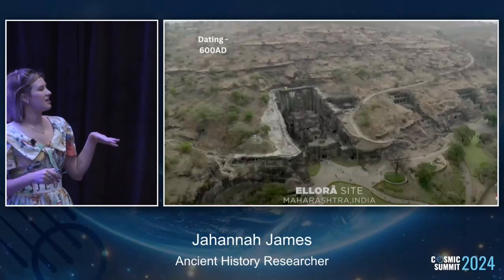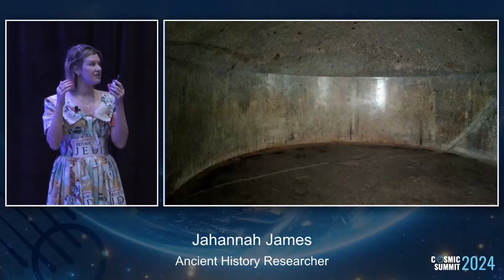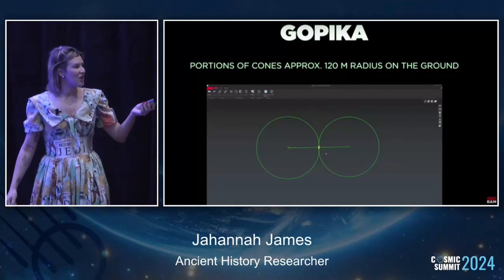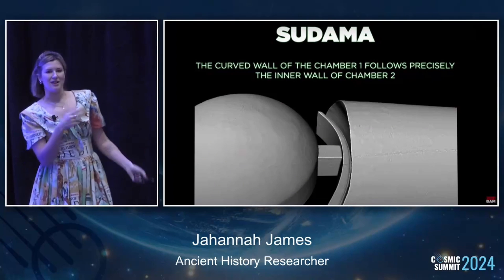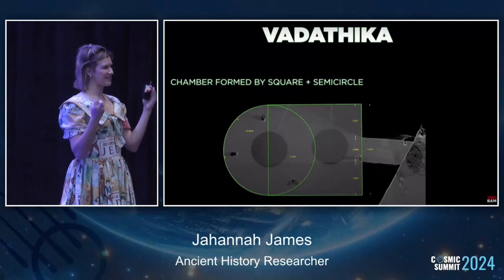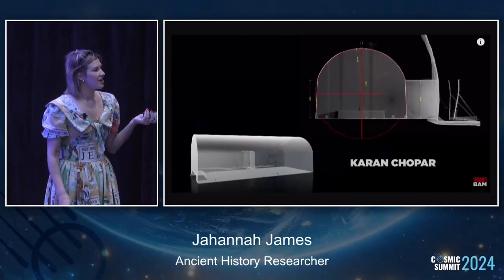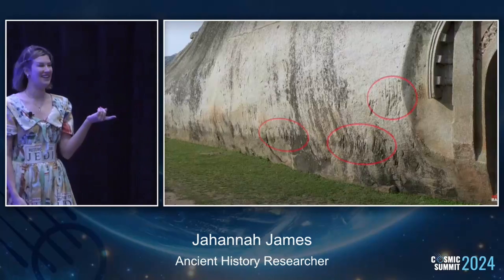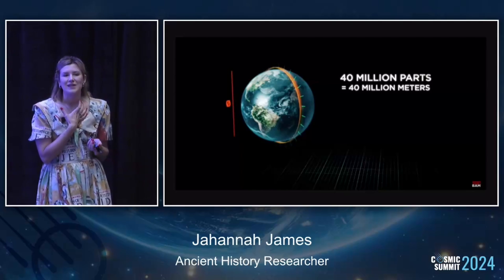India’s Perfectly Carved Caves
Join our free discord community to interact with our speakers!

This video explores the mind-boggling precision of ancient rock-cut caves in India, which rival modern technology. These caves feature intricately carved, polished interiors and symmetrical designs that are almost impossible to replicate even today. Remarkable findings, such as perfectly curved domes, precise geometric shapes, and trapezoidal doorways, hint at advanced knowledge of geometry and craftsmanship. Some elements align with architectural styles in Egypt and Peru, adding to the mystery. Could these ancient caves hold secrets of lost techniques or even unknown tools?